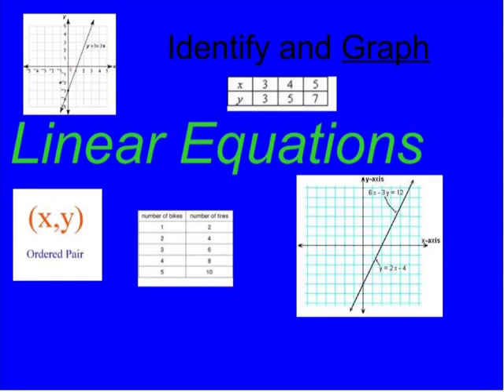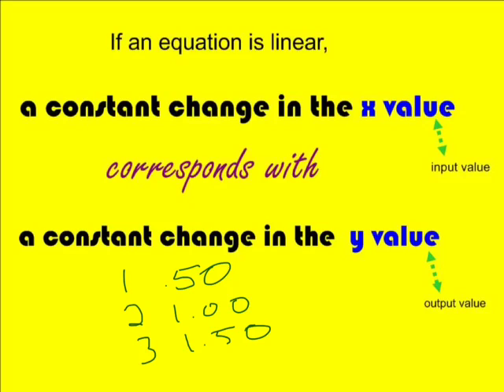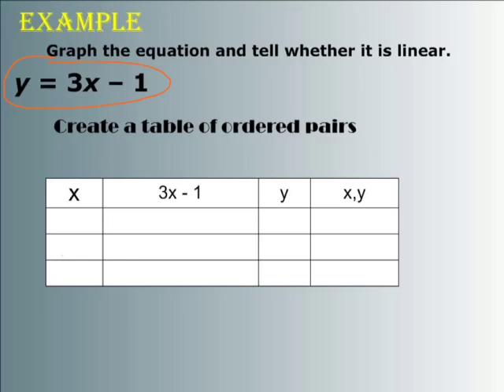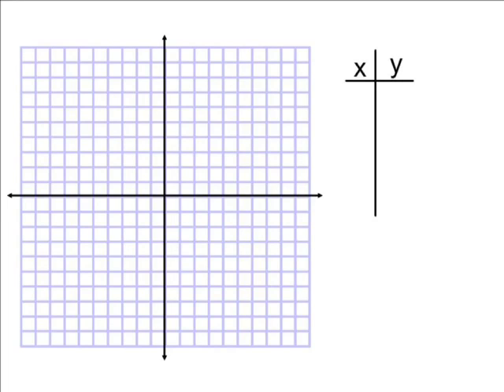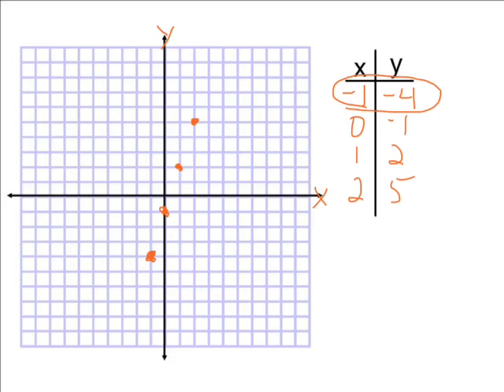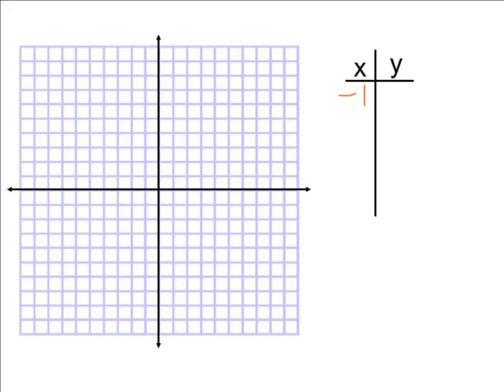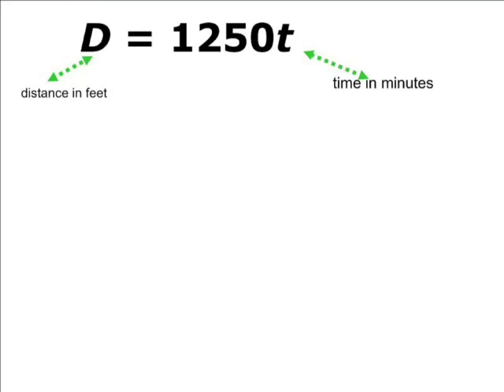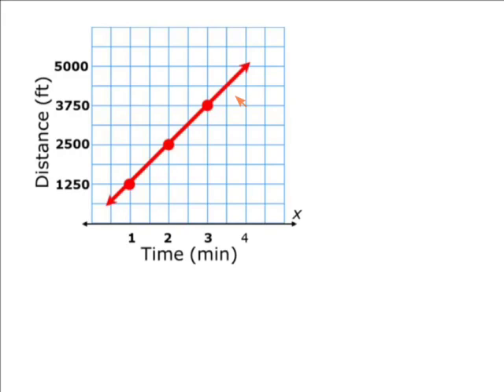Graphing linear equations